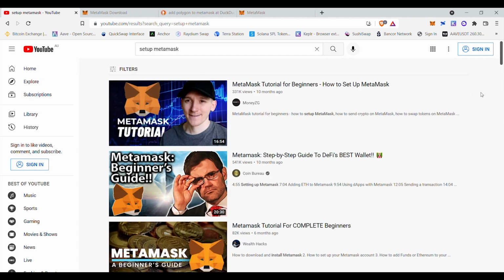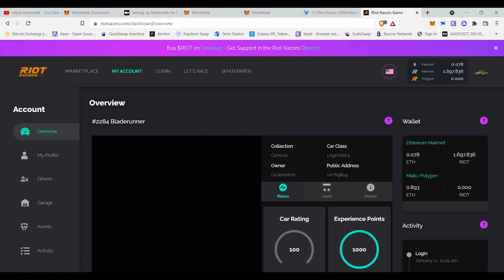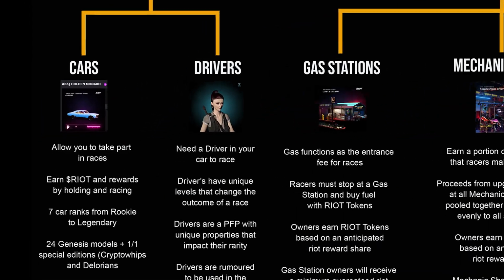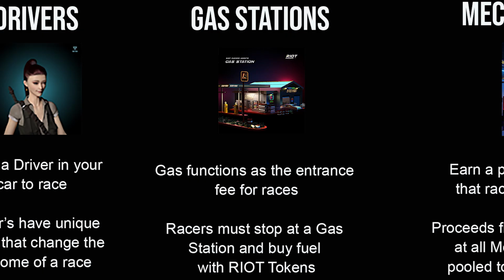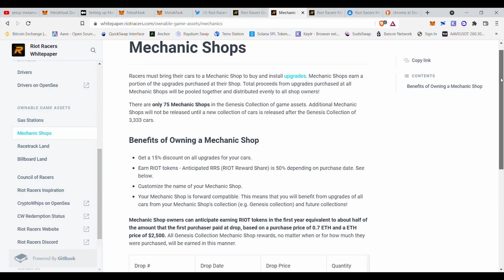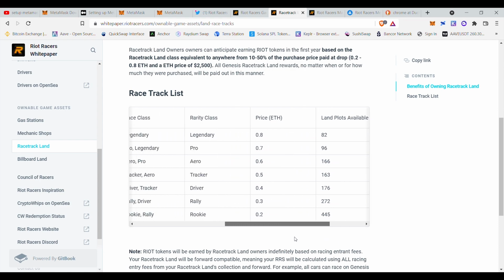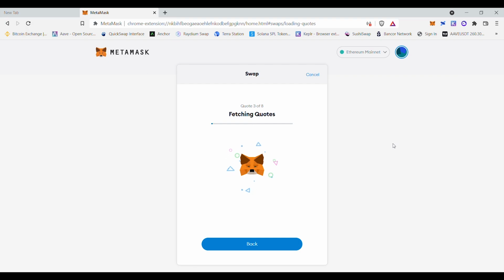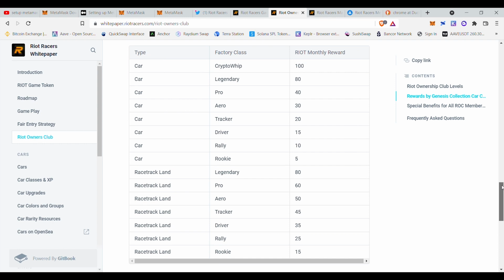Riot Racers Ultimate Guide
The goal of this video is very simple. I have made it to be the go-to video for anyone who wants to get started with Riot Racers. So if a friend asks you, “How can I get started with Riot Racers”? This is the place to send them so that they have a very clear road map for how to get started.

This video will guide you through how to buy cars, drivers, land assets, and Cryptowhips. If you get lost along the way, watch through to the end and then come and re-watch using the video chapters.

TIME STAMPS
0:00 Intro
1:07 Setup Metamask Wallet
2:01 Follow RR on Twitter
2:17 Join RR Discord
2:45 Riotracers.com
3:21 Connect to Opensea
4:14 Assets
5:04 Cars and Drivers
5:50 Land Assets
10:39 $RIOT token
11:08 Decisions
13:05 CryptoWhips
13:42 Summary
14:38 Outro